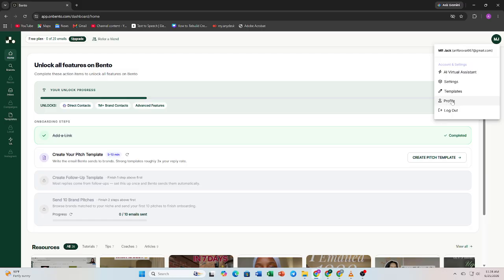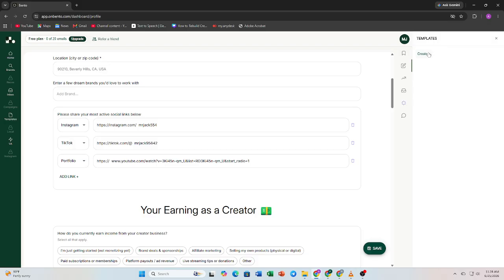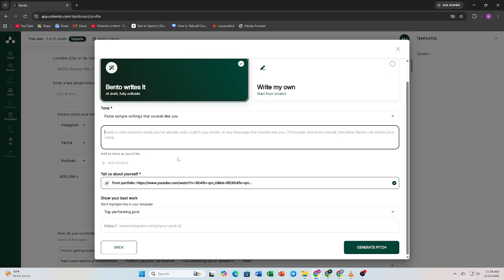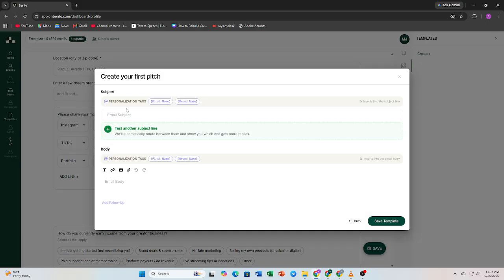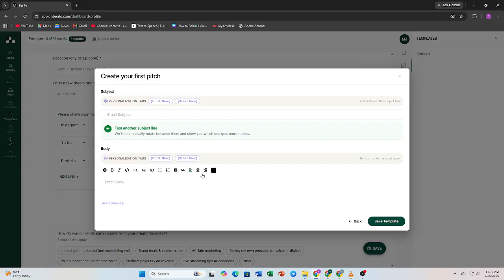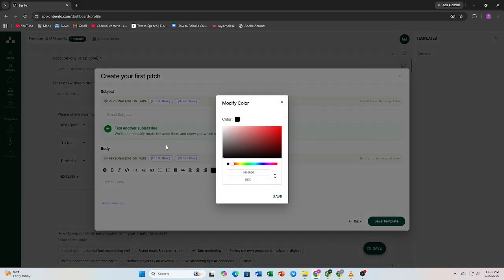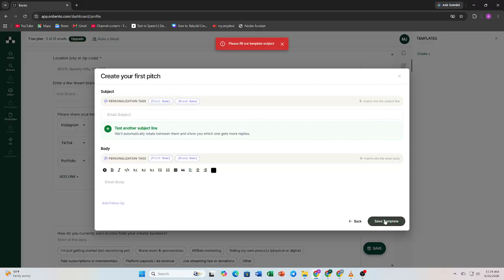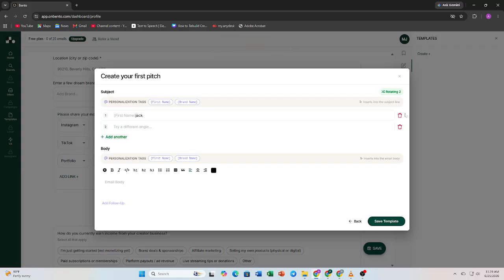How to Add Custom Sections in Bento Full Guide 2026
Learn how to add custom sections in Bento with this complete 2026 guide. This step-by-step tutorial explains how to create and organize custom sections inside Bento so you can structure your workspace exactly the way you want. Learn how to add new sections, rename them, arrange content, group related information, and customize your layout for projects, notes, contacts, tasks, and other workflows. Discover best practices for workspace organization, productivity, information management, and building a Bento setup that matches your personal or business needs. Whether you're a beginner, freelancer, business owner, team manager, or productivity enthusiast, this guide covers everything you need to know about adding custom sections in Bento in 2026.